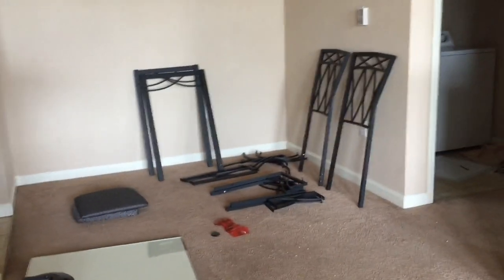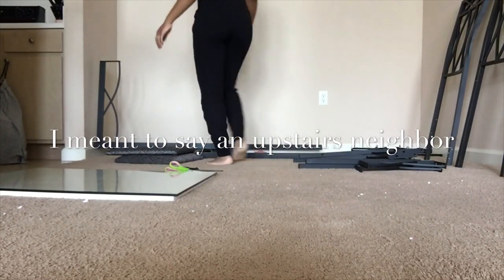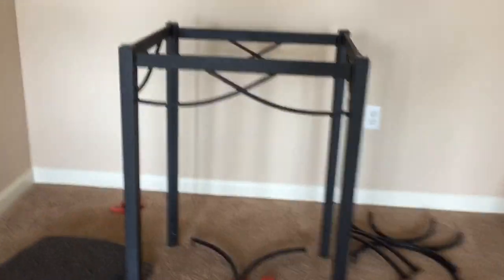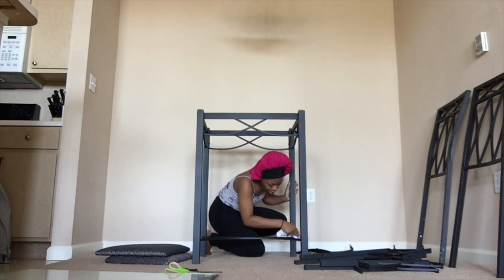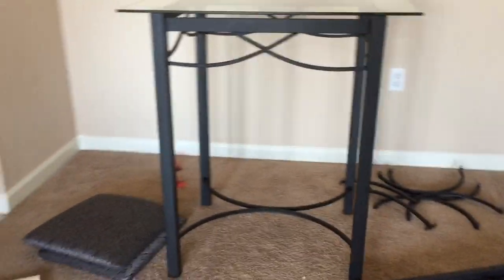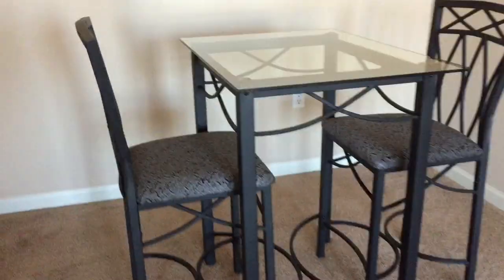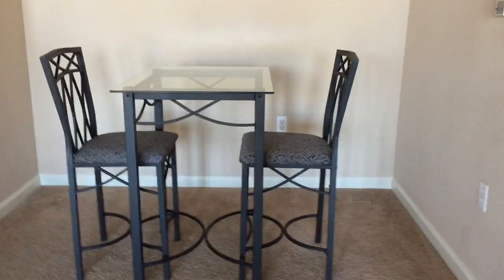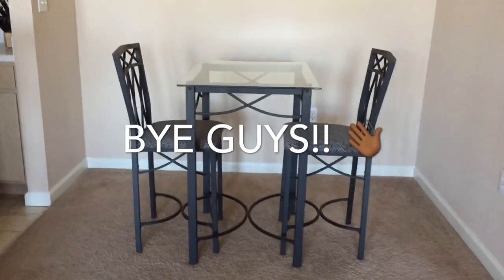Wayfair.com Table Review + Build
This is me going through it! Trying to put together a little pub table I bought from Wayfair.com .